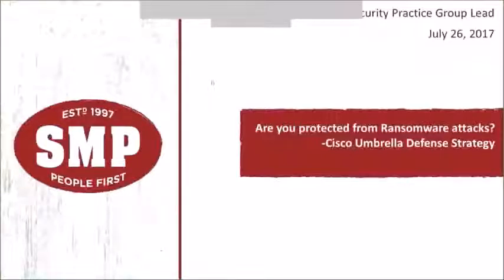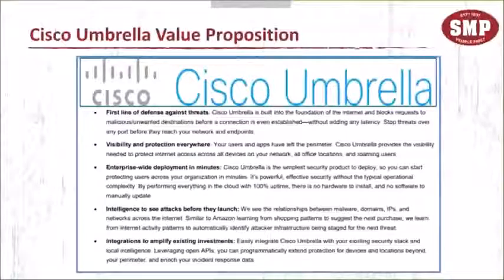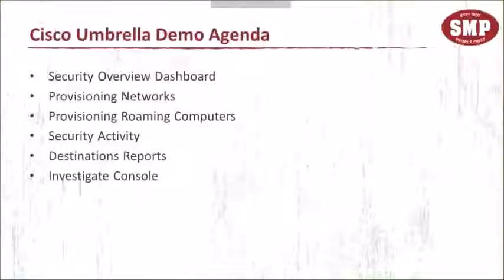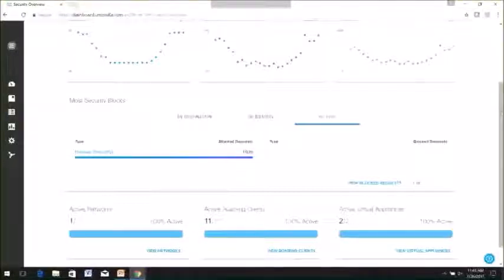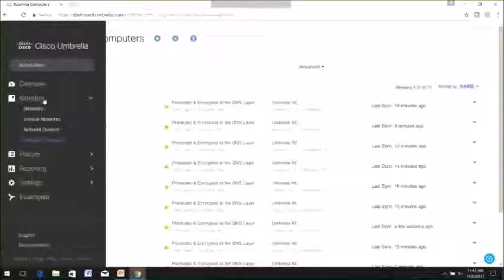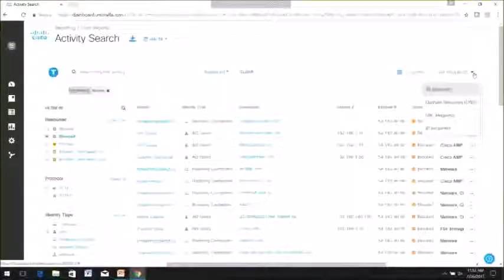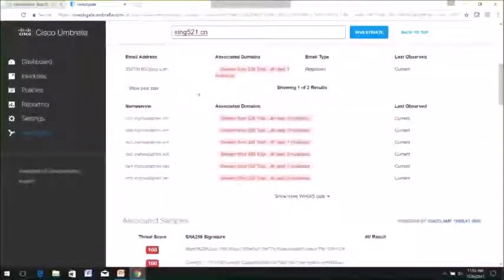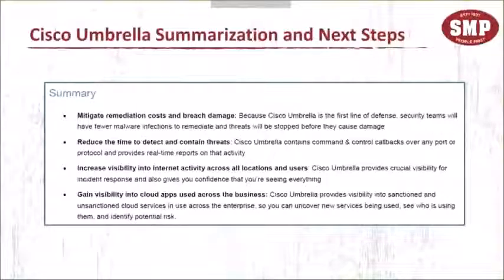[Webinar] Are You protected from Ransomware attacks?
With so many security breaches in the news, and the pace not seeming to slow down, it’s time to start focusing on immediate protection from previously unknown threats.  In SMP's webinar, you will learn how Cisco Umbrella provides a simple and highly effective line of defense against threats on the internet wherever users go.